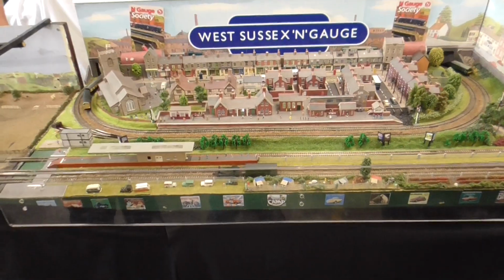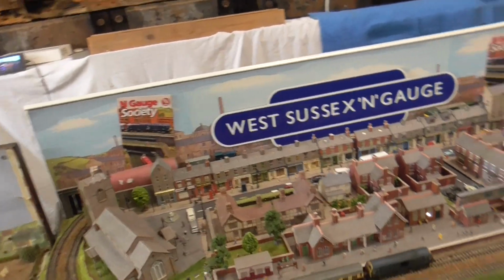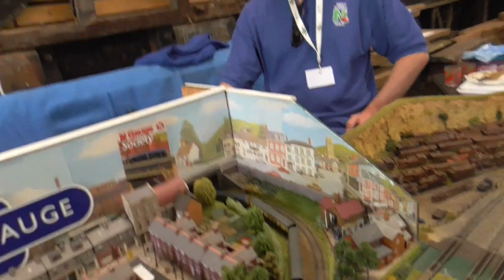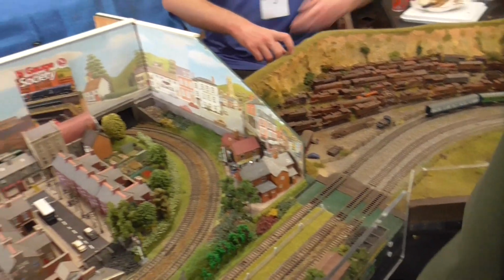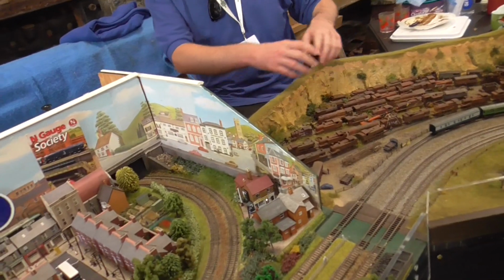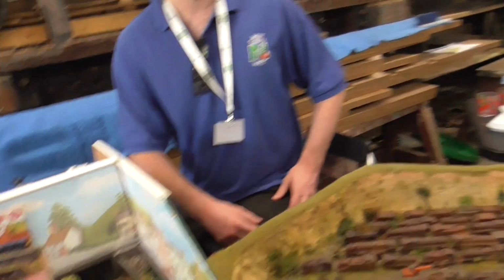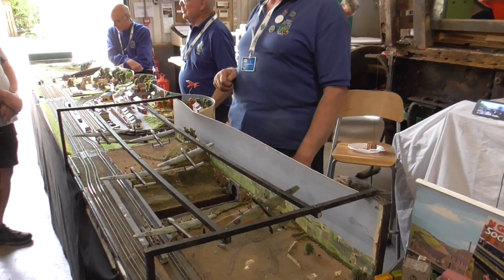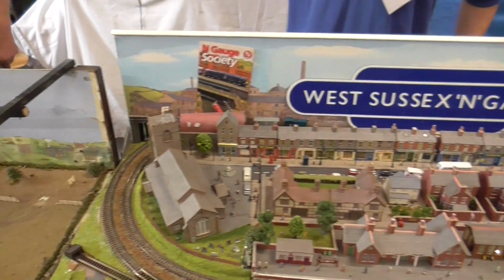Model Railway Layouts at Horsted Keynes on Saturday 29th June 2024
I went to Bluebell Railway Model Railway Weekend on Saturday 29th June 2024. And this was to see Layouts to see and it was great how cool there are. And it was great day out to see them as well. And this one was doing few more Railway Layouts.